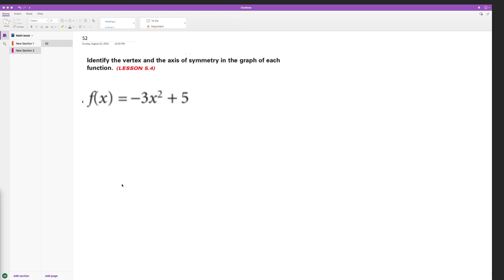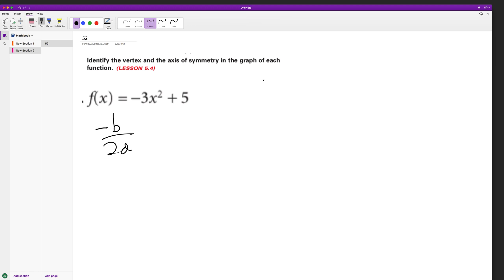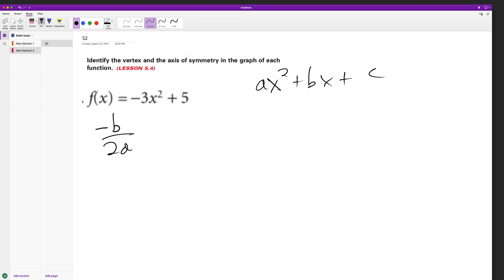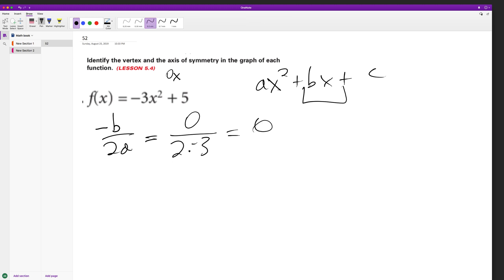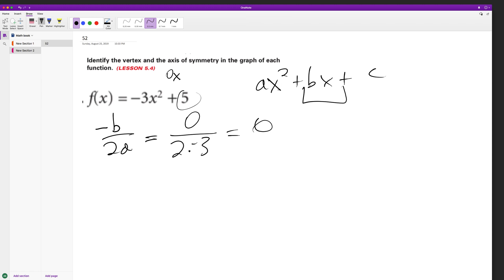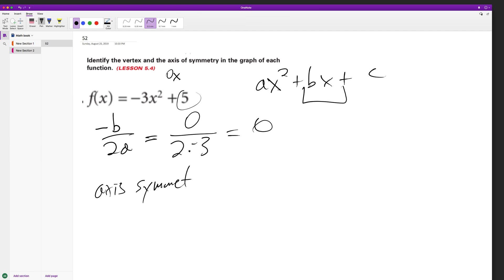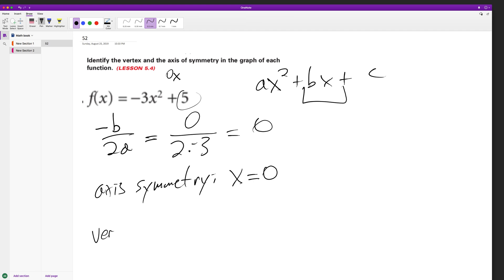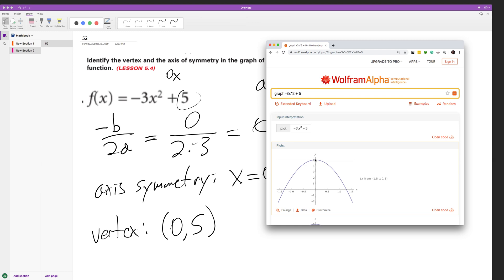f(x) = -3x^2 + 5 Identify the vertex and axis of symmetry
Identify the vertex and axis of symmetry in the graph of each function.